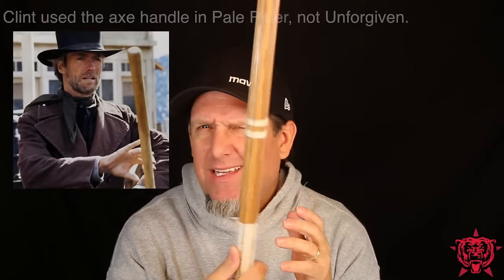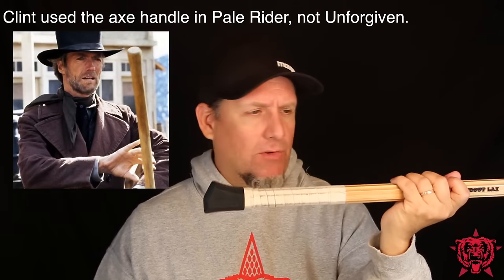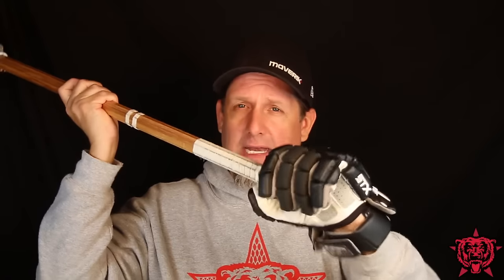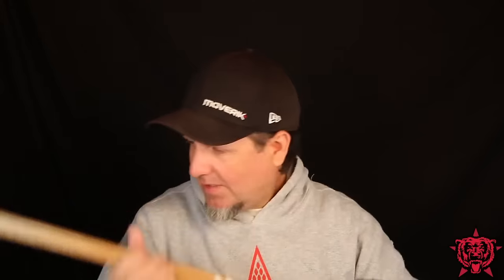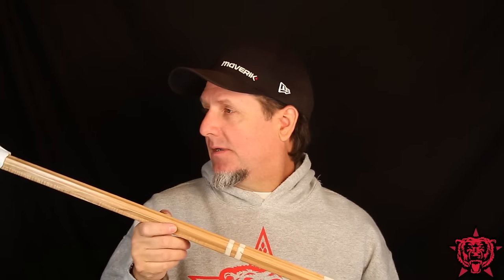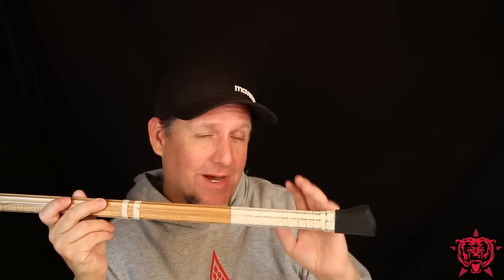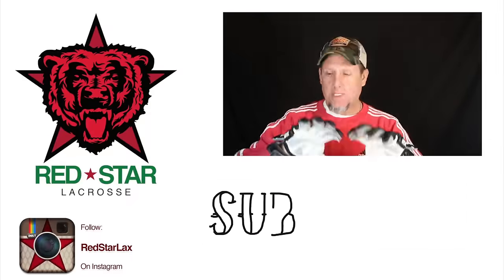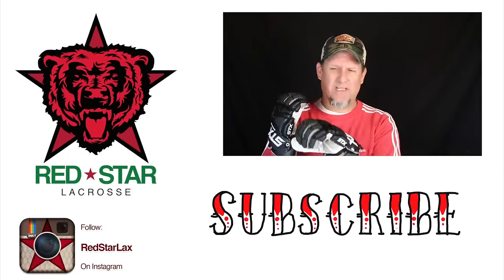Lacrosse Gear Review: LAXe Handle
LAXe Handle on Amazon